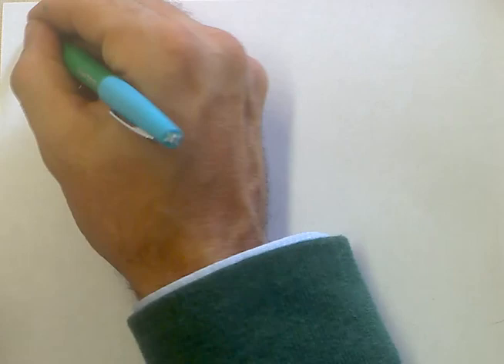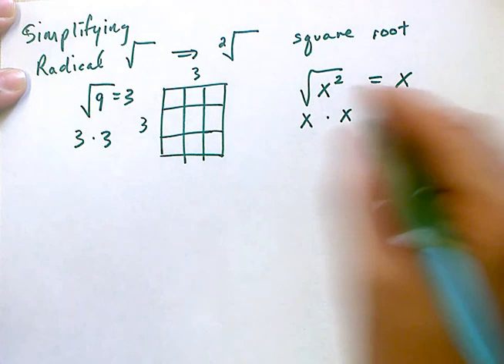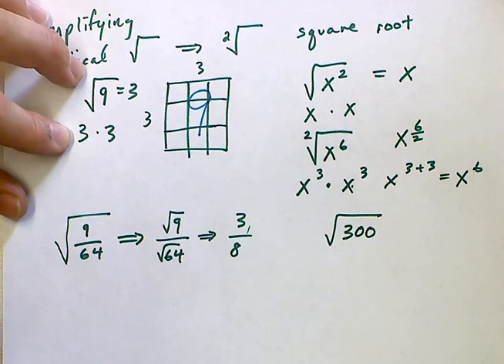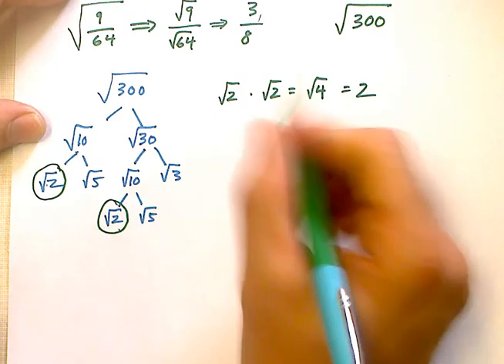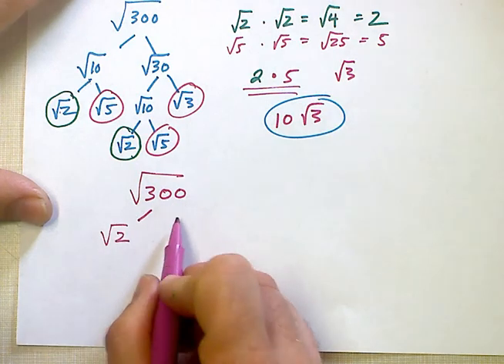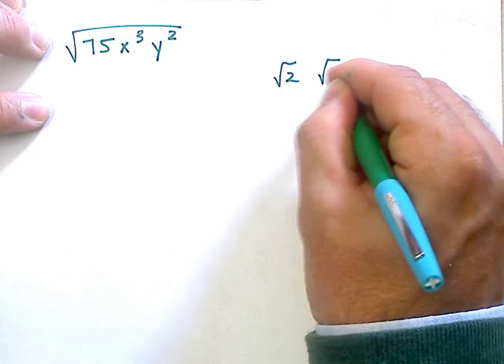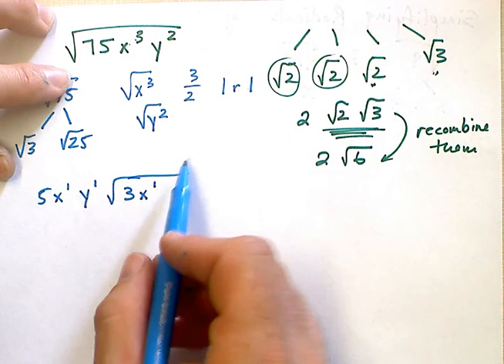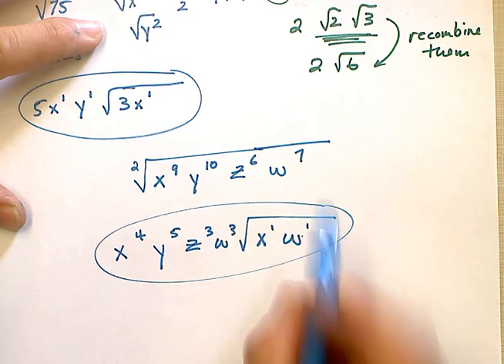Simplifying Radicals: Integers and variables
Learn how to simplify radicals using a factor tree and perfect squares